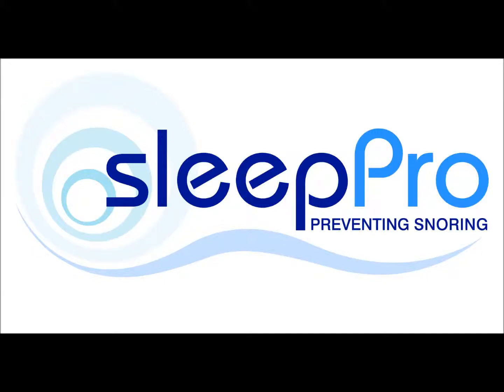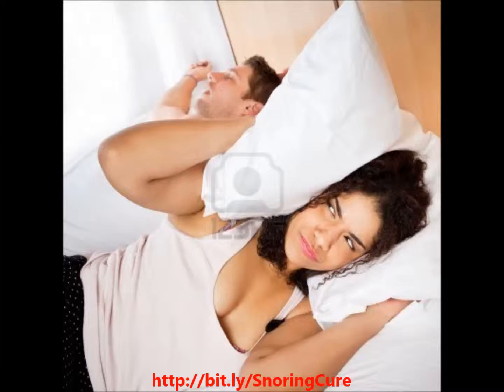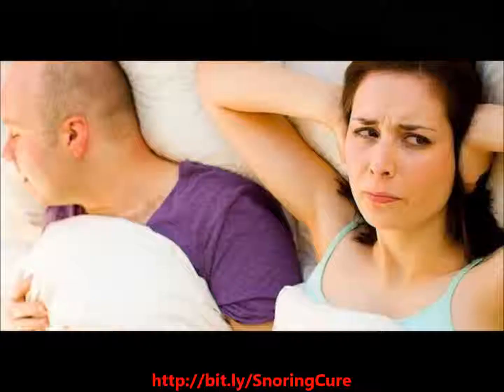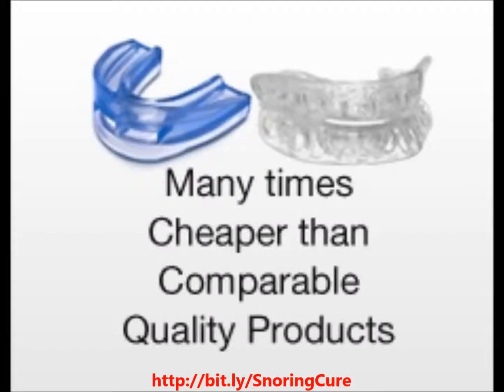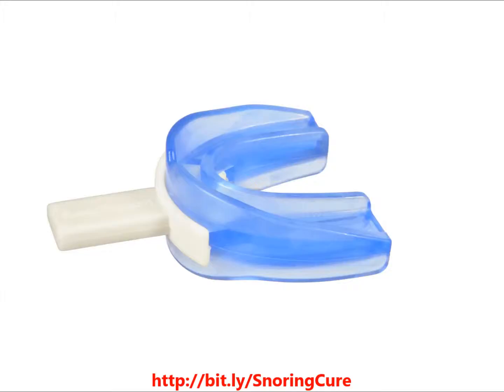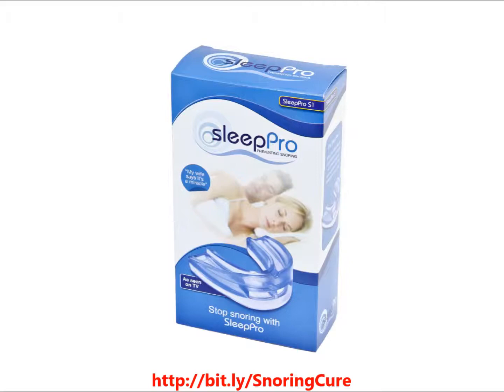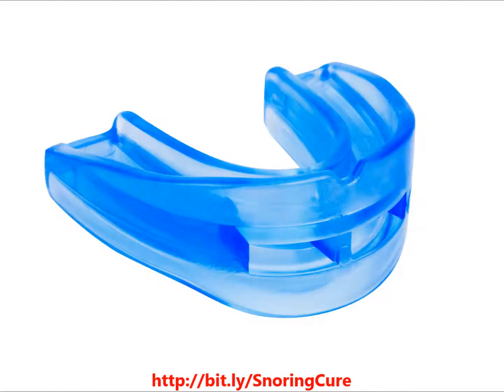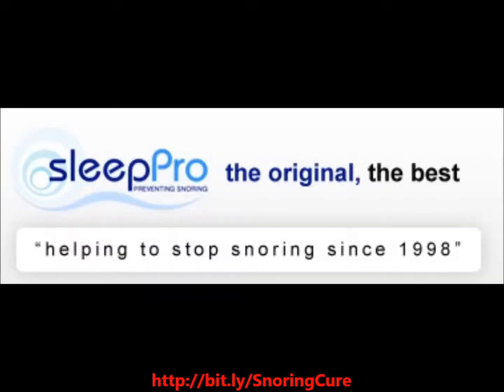Have a Quality Sleep with No.1 Most Effective Stop Snoring Device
Guaranteed Stop Snoring Cure End Snoring Sleep Apnea Now.
Is snoring or sleep apnea unable you from getting a good night sleep? Are you looking for an effective and affordable solution to stop snoring? You will find the answer and cure from above link.
Reduce or completely eliminate snoring of mild to moderate obstructive sleep apnea and helping to achieve that long awaited peaceful nights sleep for you and your partner.